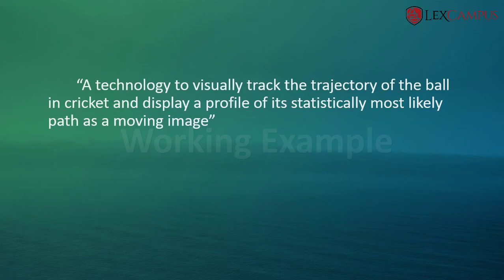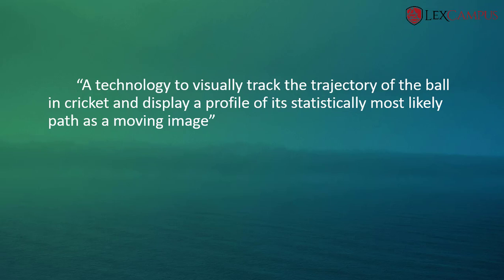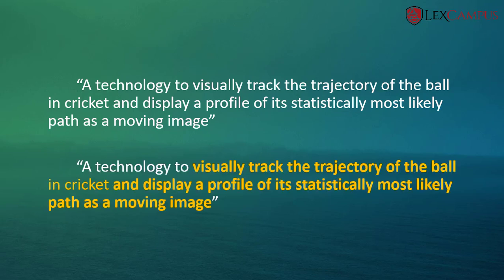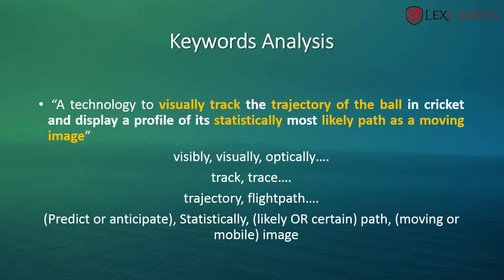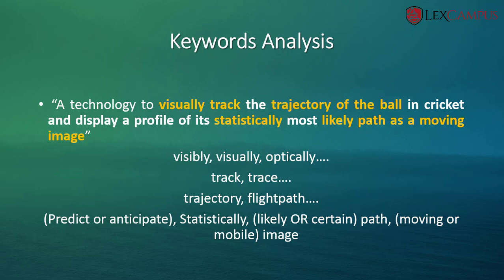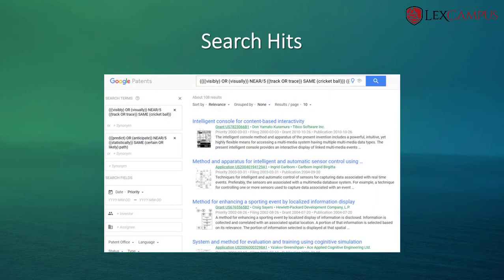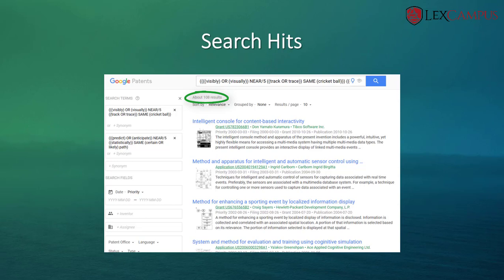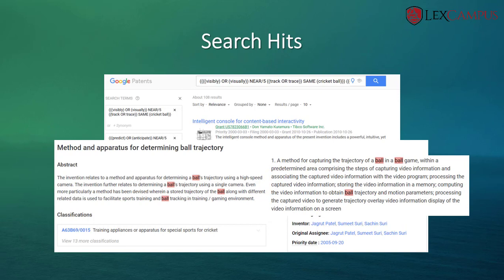How to do a patent search?